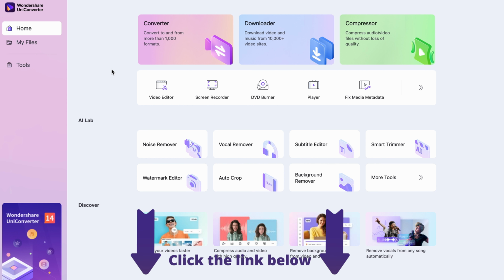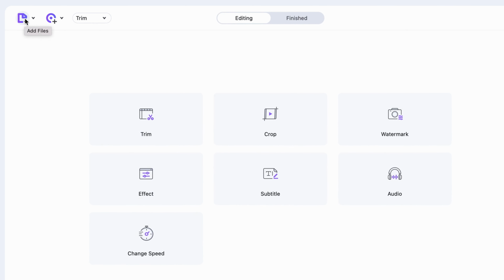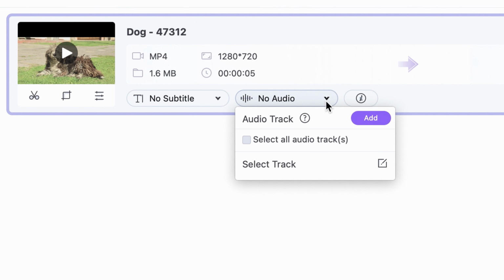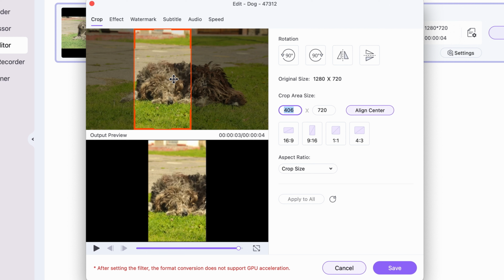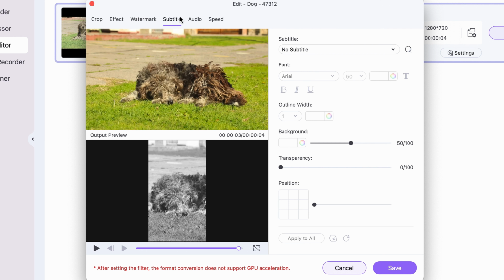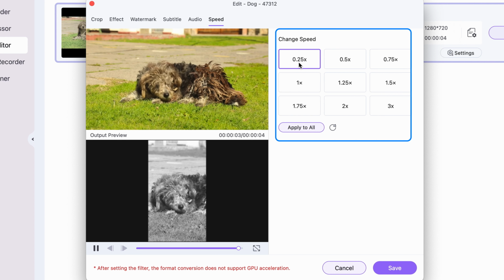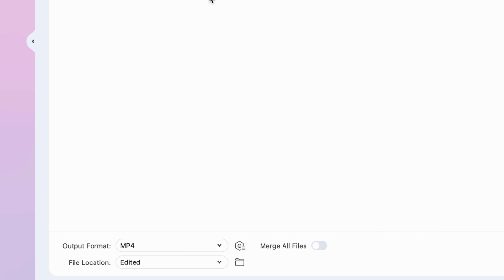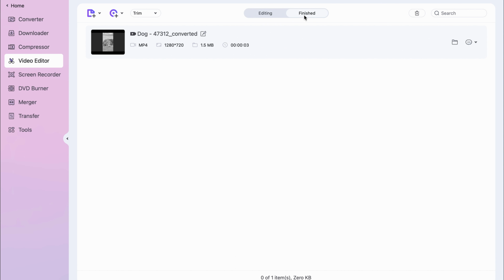How to Trim Videos on Mac - Wondershare UniConverter for Mac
Wondershare UniConverter is a complete video conversion toolset (conversion, editing, screen recording) with a simple user interface. It is easy to learn, cost effective, and empowers you to work faster. Compress files to more manageable sizes, convert into over 1000 formats, and edit your videos all with one software.

Wondershare UniConverter